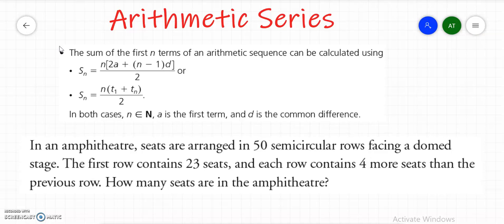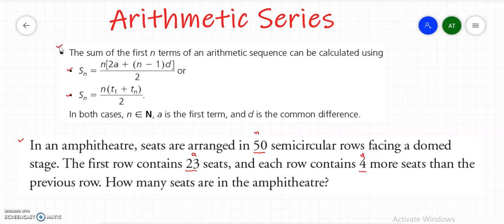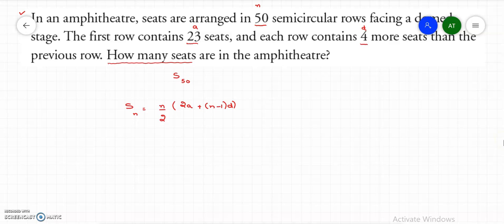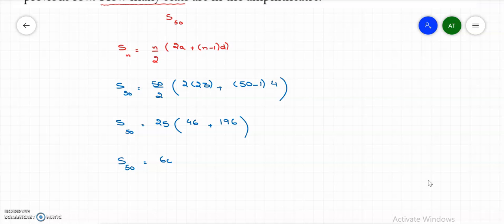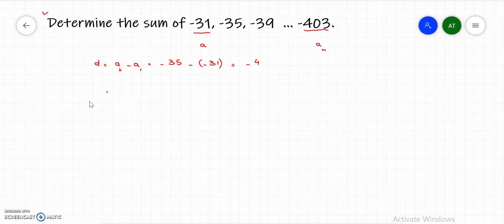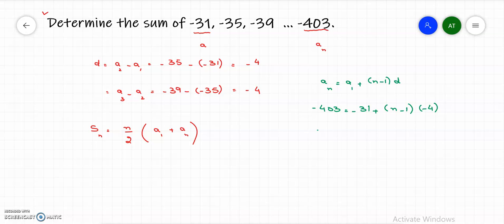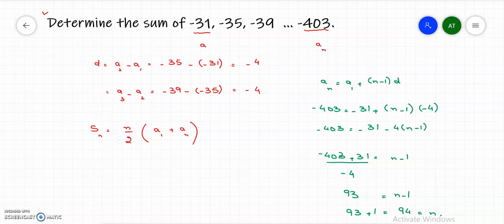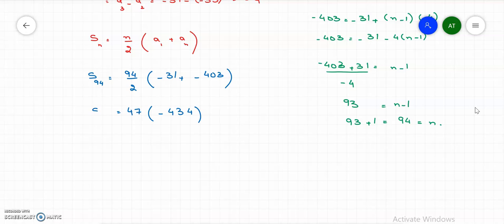Arithmetic series Examples, Definitions, and Formula - O/A Level Math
This video will guide you the complete step by step concept of Arithmetic series Examples, Definitions, and Formula - O/A Level Math